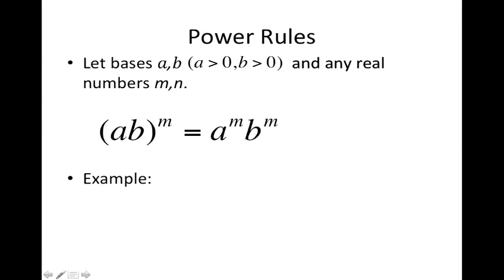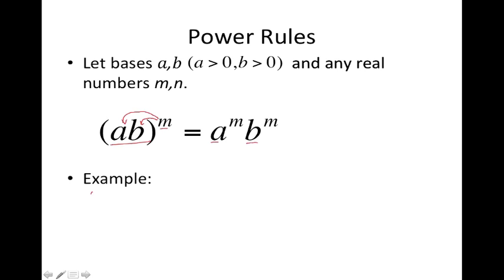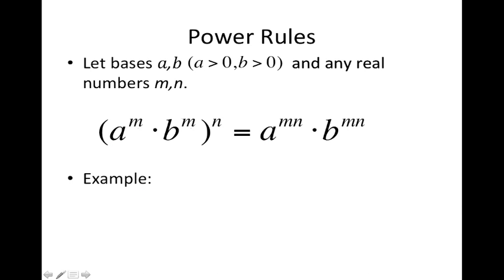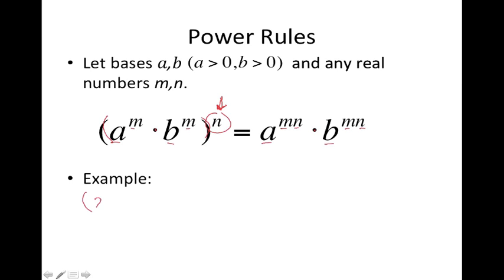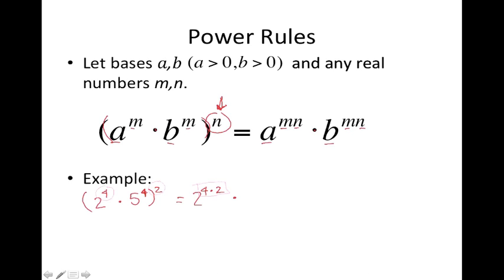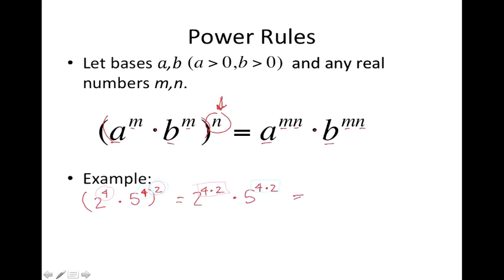Laws of Exponents 5 Power Rule 1 - LeagueofTutors.com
Power Rule: When raising a base to a power, multiply the exponents.

More exponents questions?... Watch and learn power rules, meet with a tutor, or get help using our FREE homework forum. Visit us at www. leagueoftutors.com